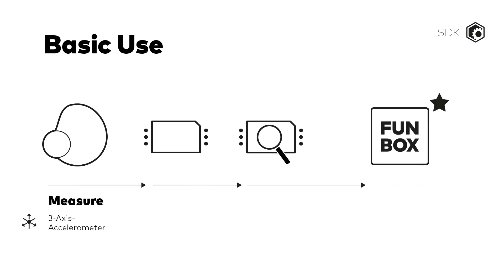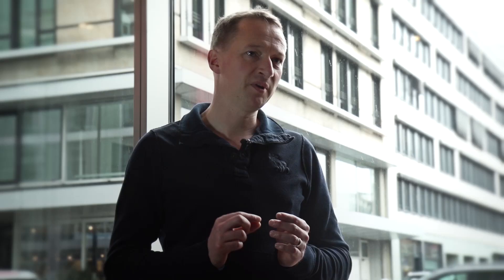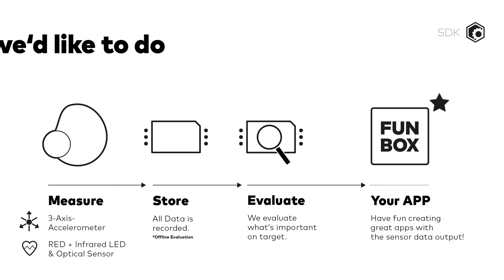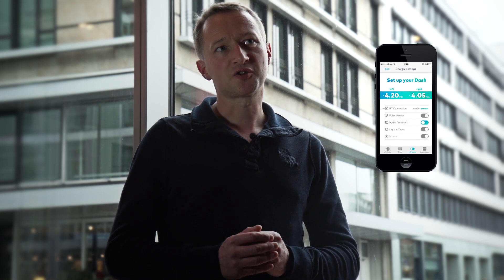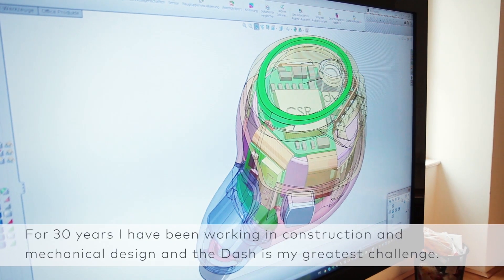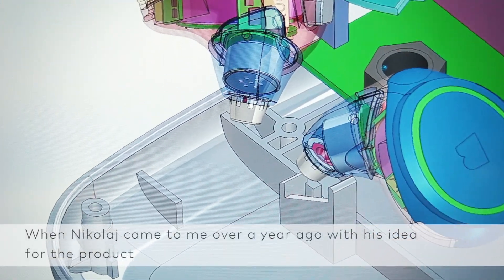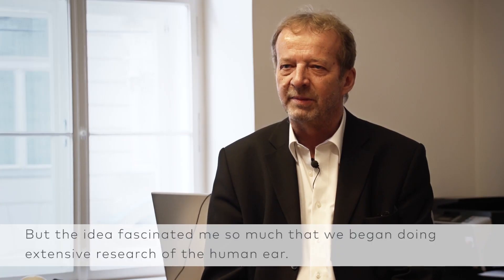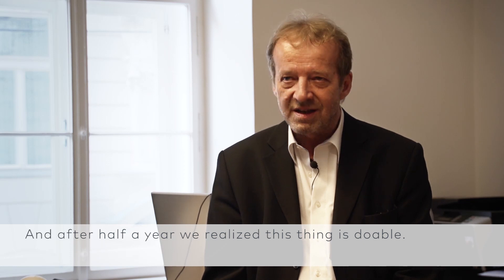BRAGI - A message from the development team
A word from the team that develops the World's First Wireless Smart In Ear Headphones. 1000 Songs. Performance Tracking. Body Sensors. Secure Fit.

Toby speaks about the developer package.
Josef about the challenges of physics.
Richard about not being Doc Brown.